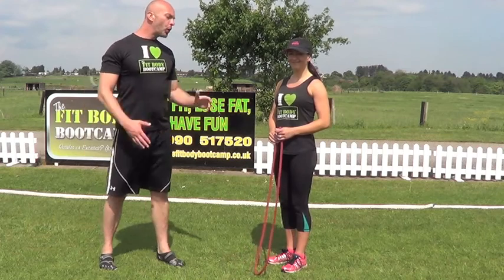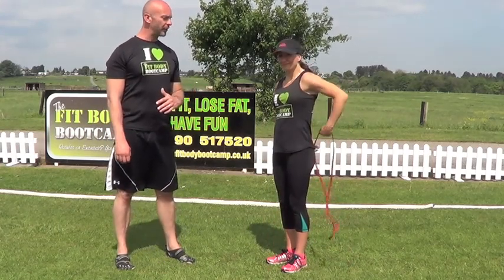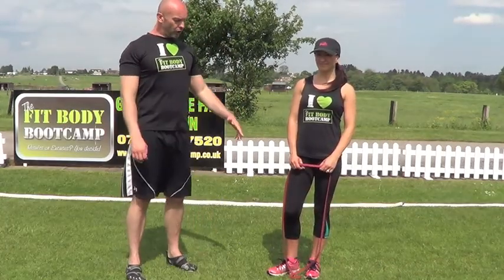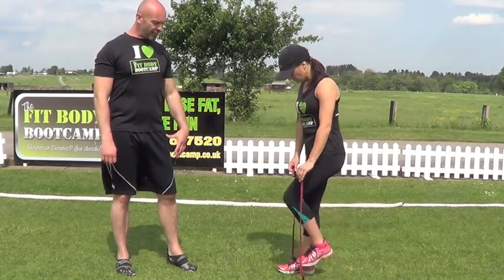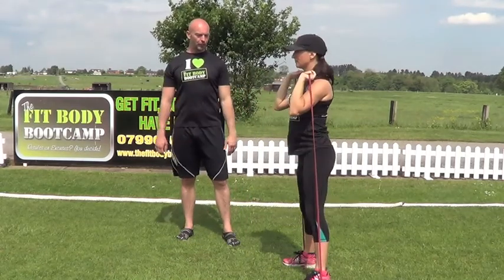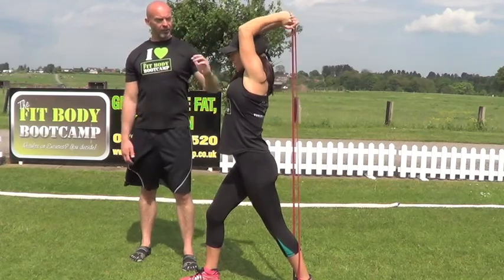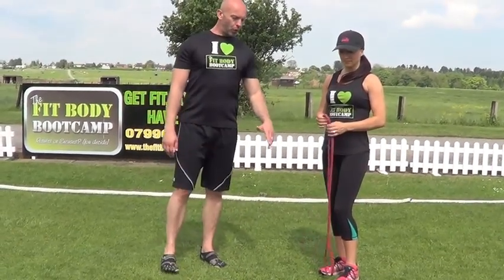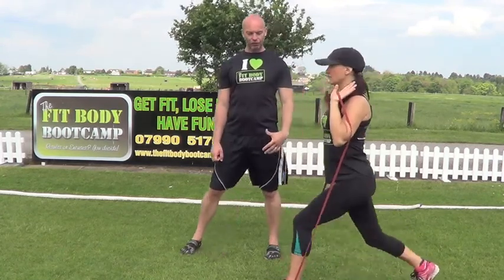Megaband Workout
A fat blasting workout using a Megaband